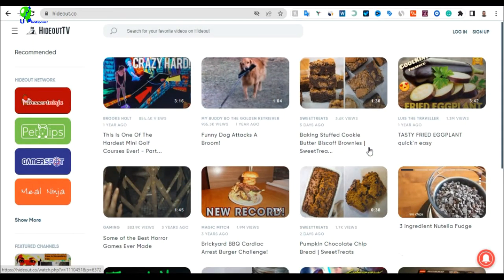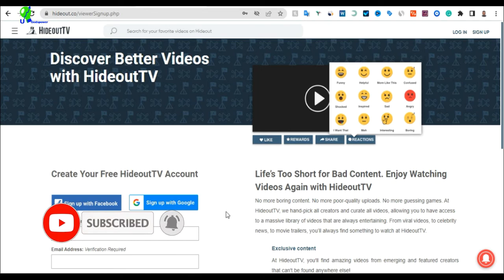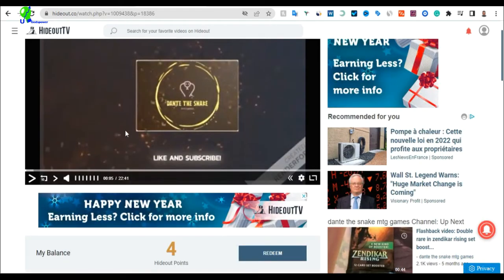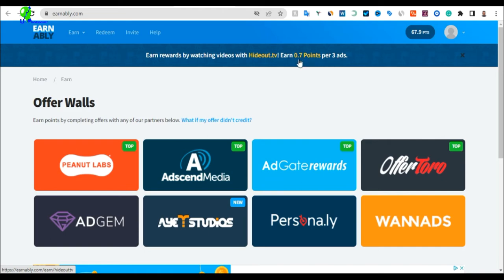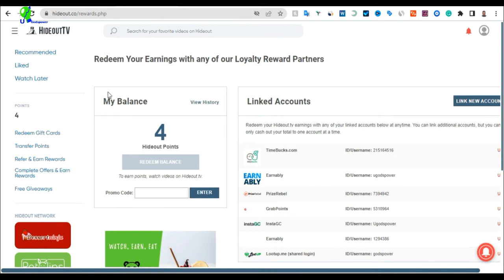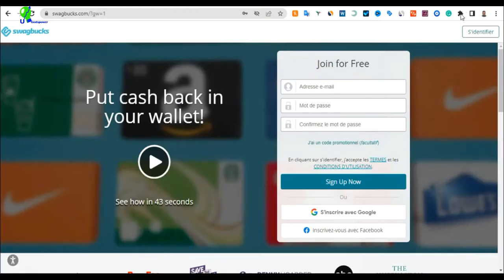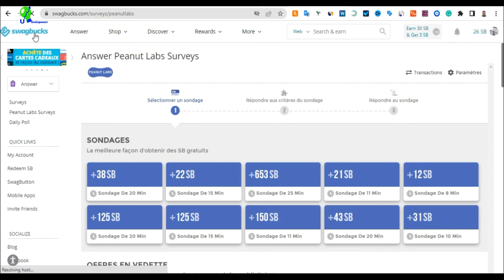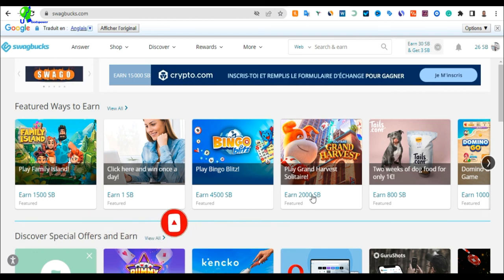How To Make Money Online Taken Surveys & Watching Videos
Hey, today you are going to learn how you can make money online for free, by just watching videos and earning money by referring people to join the website and earning money from your referrals.

And do you know that you can start making more money by just taking surveys online?  with those websites, you can start getting paid Money online why you are using that website. You have to watch all videos to learn how it works and leave comments about what you think of the website.

Timecode
0:00 - intro
0:29 - how to make money 20$ online
2:22 - how to make money with hideouttv
2:47 - login to hideouttv
3:45 - how to watch videos with hideouttv
7:22 - how to transfer point on hideouttv
8:33 - Payments proof on hideouttv
8:37 - Next earn money website
8:44 - how to make money with swagbucks
9:45 - how to take surveys on swagbucks
12:09 - proof of payments
13:14 - the end

Best Ai Content Generator For Articles
Neoronwriter

Best Web Hosting company
Namecheap
Domain.  com

My Best Video Editing Software

I am notifying you that this video is for educational purposes and the link in the description some of it, is an affiliate link from any purchases, you make from them am getting a small commission from it and I hope my tutorials help you thank you and stay away from scammers in comments section see you soon.